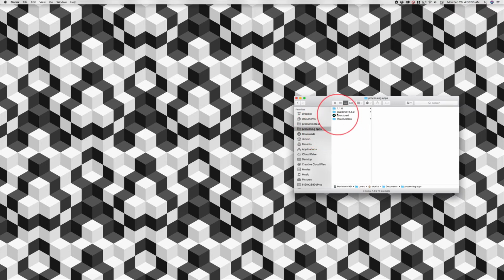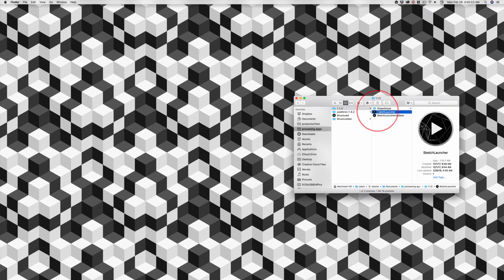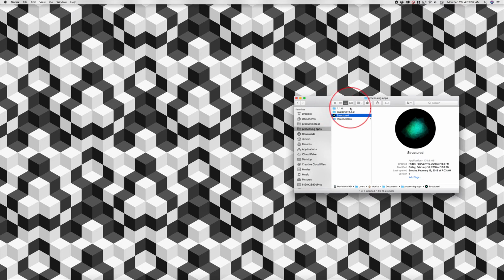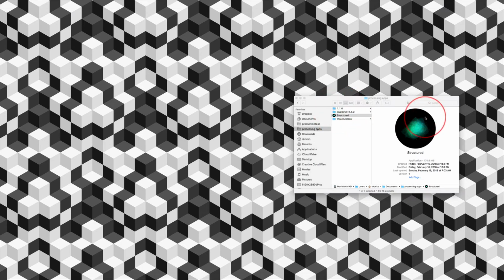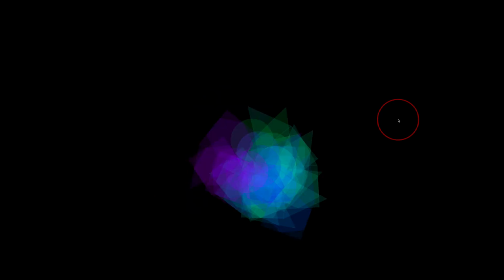Generative Art Part I